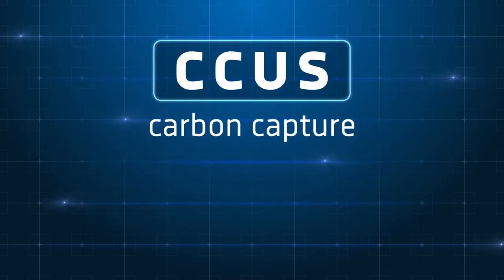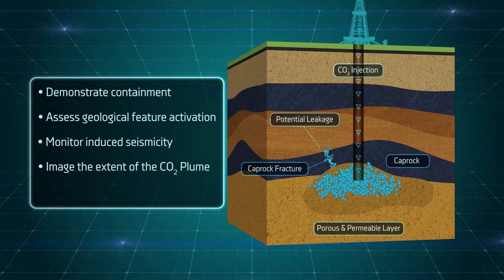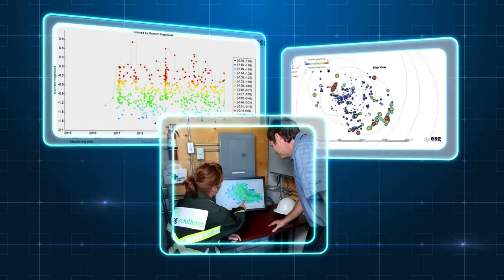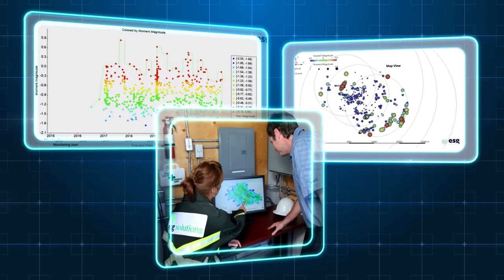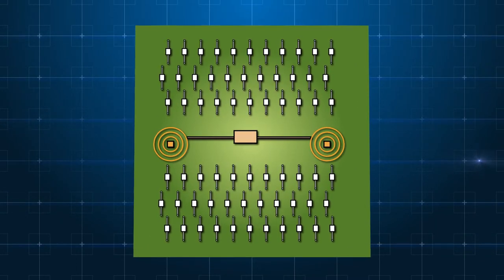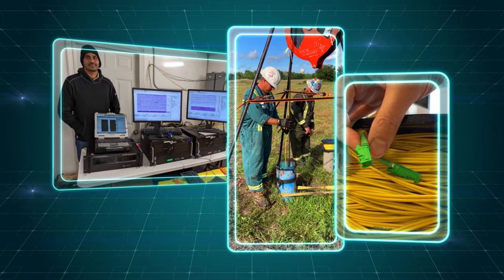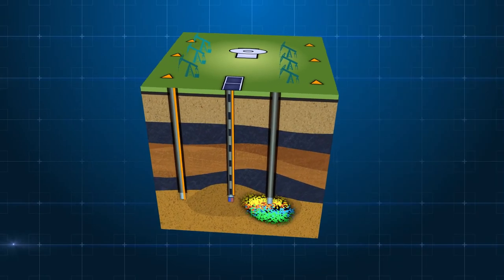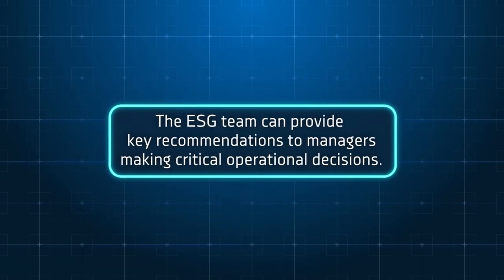ESG Solutions and your CCUS operations (abbreviated version)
Although CCUS operations have been around for some time, stronger climate targets and investment incentives are injecting new momentum into the CCUS movement resulting in an increase of commercial projects on the horizon.

ESG Solutions has a toolbox of technology solutions including Microseismic Monitoring, Induced Seismicity Monitoring, Fiber Optics and Electromagnetics which allows operators to fully understand any activity within the caprock, reservoir and basement. Understanding the risk around CO2 containment and induced seismicity is crucial to operating safely and increasing operational uptime.

Explore our CCUS technology here.

CCUS - Carbon capture, utilization and storage. ESG’s tailored solutions, mitigate risk and improve asset performance by enabling operators to demonstrate containment, assess geological feature activation, monitor induced seismicity, image the extent of the CO2 plume, visualize the CO2 oil front. ESG has a diverse tool box to draw from for seismicity monitoring, downhole and surface, fiber optics and electromagnectics. Depending on the project objectives, these technologies and others can be used independently or in an integrated fashion. Microseismic monitoring. From ESG’s experience long term seismicity monitoring is strongly recommended to properly capture the trends in seismicity both within the reservoir and the basement that is expected due to stress changes caused by injection. ESG’s hybrid monitoring integrates both a downhole array and an ISM array for maximum accuracy of depth and magnitude. Electromagnetics uses sensor rays deployed across the surface of the injection zone to indicate how gas and fluids migrate within the formation. The resulting data provides visualization of how the CO2 plume evolves and identifies the boundary between CO2 and residual oil. Fiber optics are the backbone of early data acquisition using distributive acoustic sensing (DAS) to measure strain in a formation. Once a stand alone option, downhole fiber data now supplements ESG’s Hybrid Monitoring solution. Having integrated data sets provides operators with actionable information for mitigating risks and demonstrating containment. Operations attempting to rely on single technology leave themselves vulnerable to unanticipated events. When two or more technologies are combined operators have better ability to ensure safety, maintain regulatory compliance and maximize ROI. The ESG team can provide key recommendations to managers making critical operational decisions. Start seeing data at a whole new level.